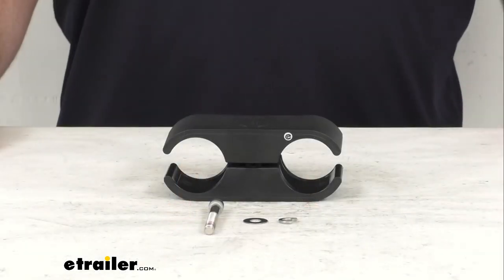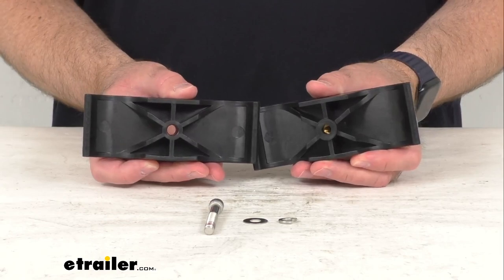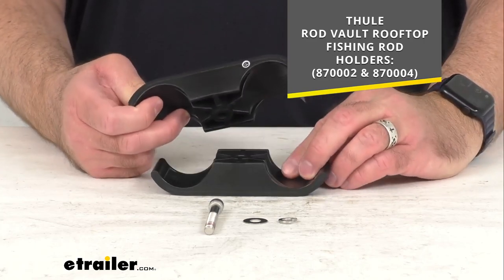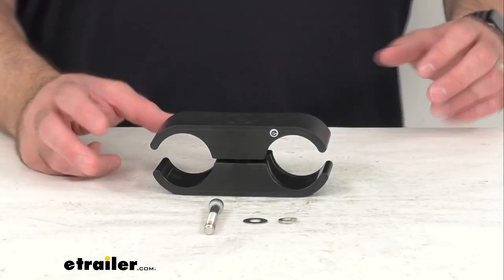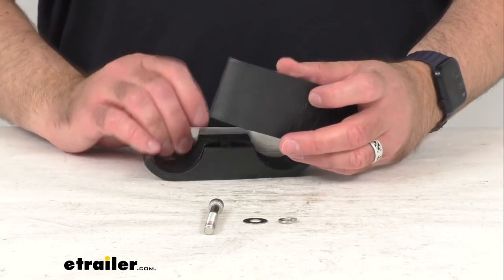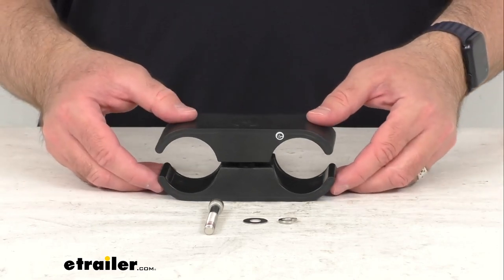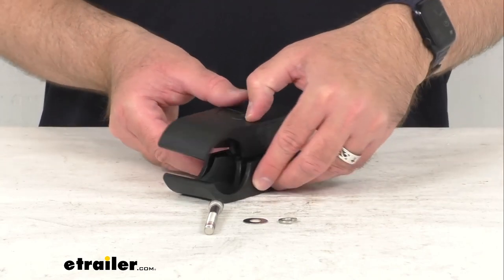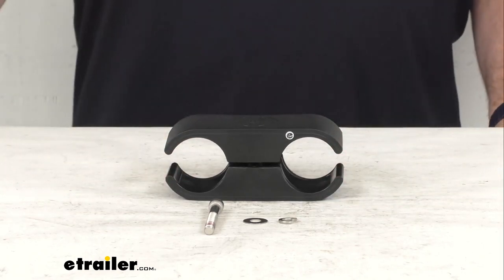etrailer | What to Know About the Replacement Tube Clamp for Thule Rod Vault 2 and 4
Hi everybody, Andy here with etrailer.com and today we're gonna take a real quick look at this Thule replacement tube clamp.  This is going to replace one tube clamp for your RodVault 2 or 4 rooftop fishing rod carrier.  As you can see, I have it apart here and this is how it's going to arrive to you.  And on your screen, I am including the model numbers of the RodVault rooftop fishing rod holders that this tube clamp will work with.  Now, as you no doubt know, this is going to install around your rod holders to provide a mounting point for the crossbar mounting clamps.  And of course, those are sold separately and this includes everything that you see here.

You're going to receive one tube clamp with the hardware.  And as you remember, two originally came with the RodVault 2 and four originally came with the RodVault 4.  So this is directly from Thule, so it's going to be exactly like the one that you are needing to replace.  You're not gonna have to worry about fitment issues, compatibility issues or anything like that.  So if you are needing to replace one tube clamp for your RodVault 2 or 4 rooftop fishing rod carrier, this is going to be exactly what you need.